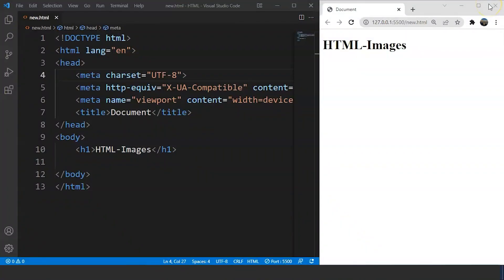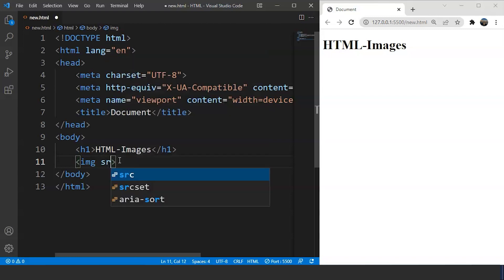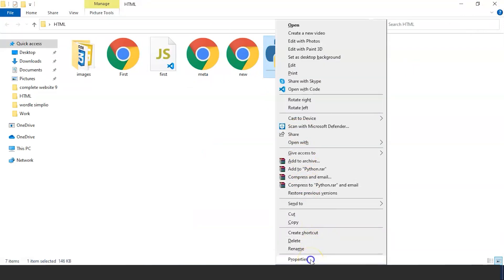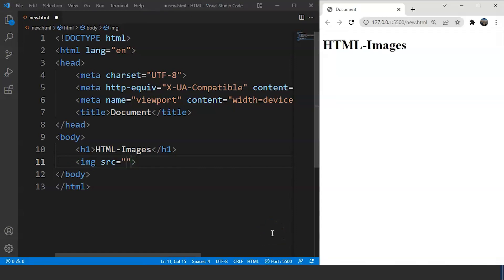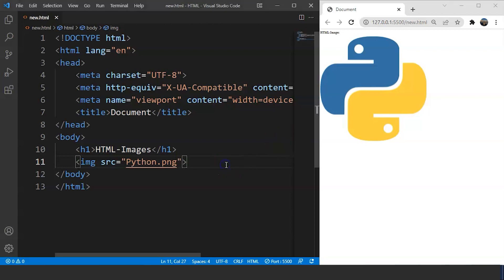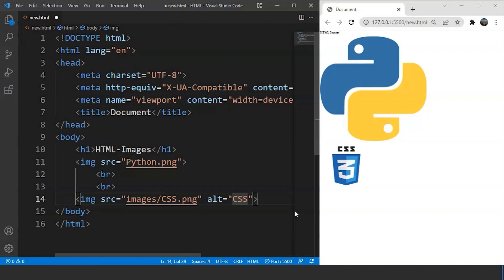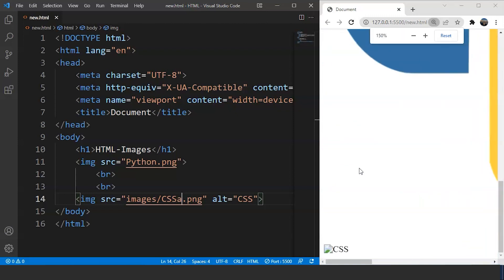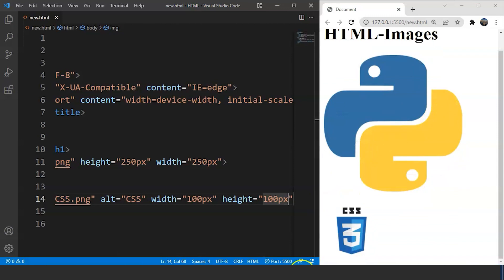HTML Image Tag Explained | How To Add Image In HTML | HTML Tutorial for Beginners | Simplicode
This video on HTML Image Tag will explain How to add an image in HTML. In this HTML video, you will understand the syntax for adding an image to a web page to make it more attractive. In addition, you'll also learn about the attributes used to manage the dimensions of an image in HTML. Below are the topics we are going to discuss in this HTML tutorial for Beginners.
00:00:00 Introduction
00:00:42 What is Image tag in HTML?
00:01:27 Syntax for adding an image in HTML.
00:08:06 Managing the dimensions of an image in HTML.

Skills Covered:
✅ Agile
✅ HTML
✅ CSS
✅ HTTP
✅ Express.js